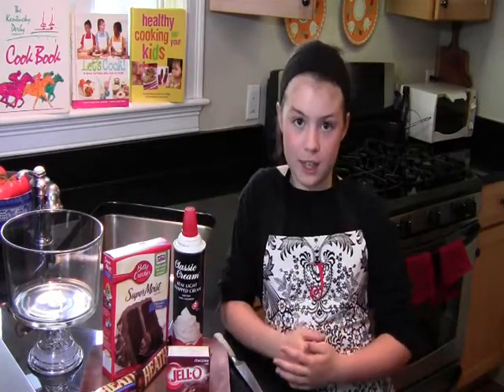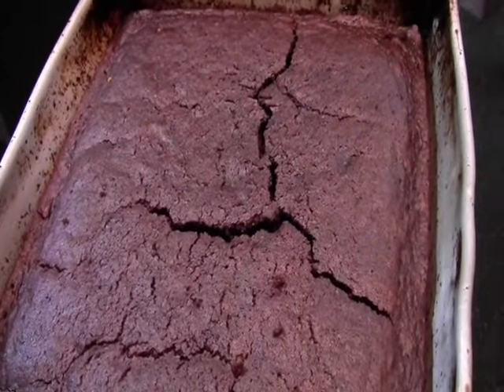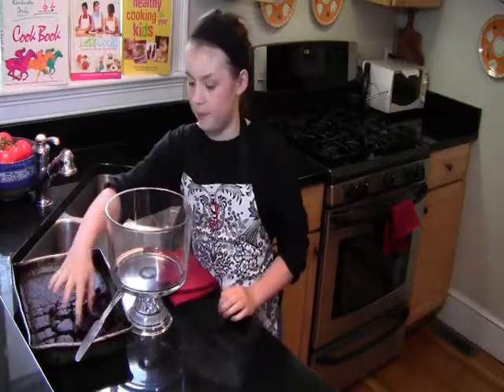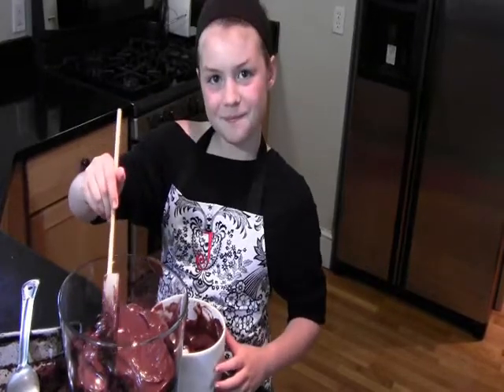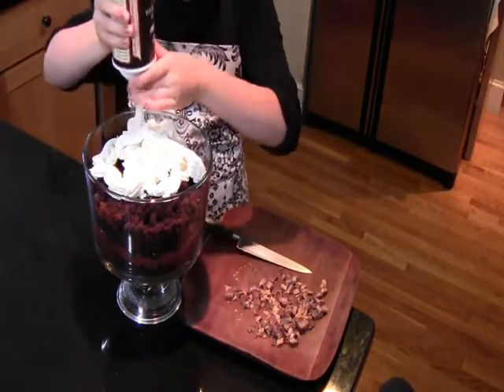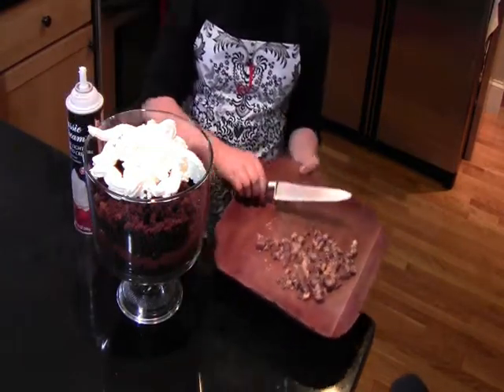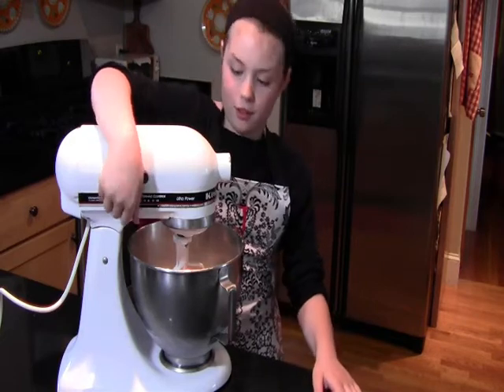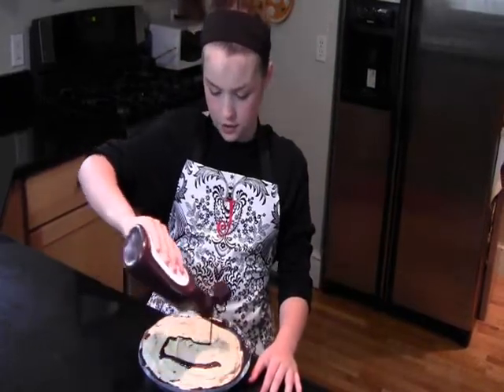Cook Like A Kid - Trifle and Ice Cream Pie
Your host, Jackie, makes two chocolately desserts.